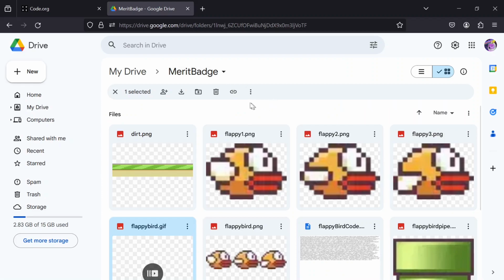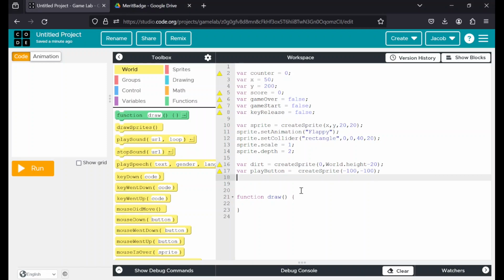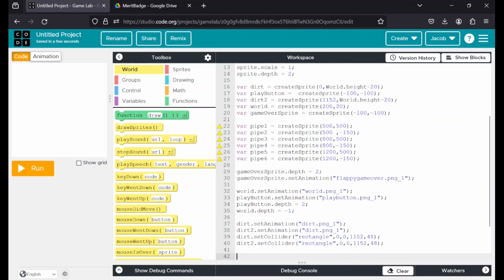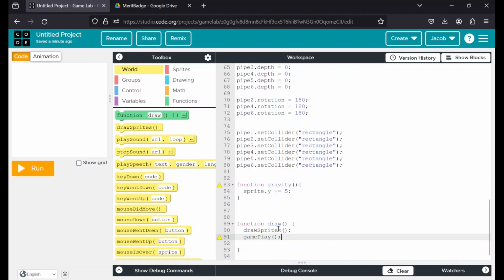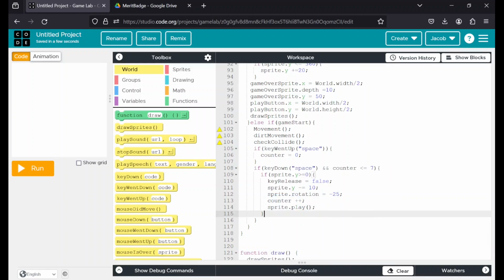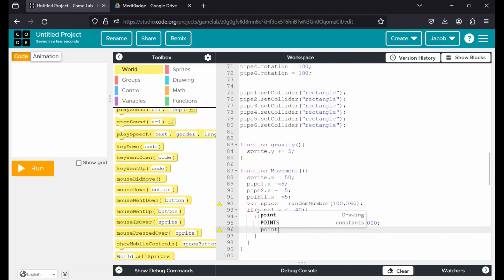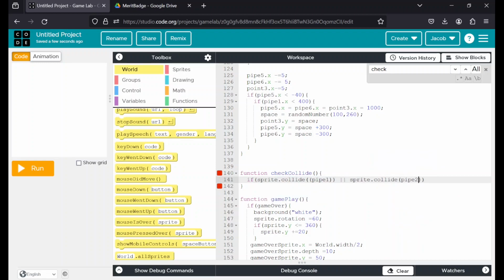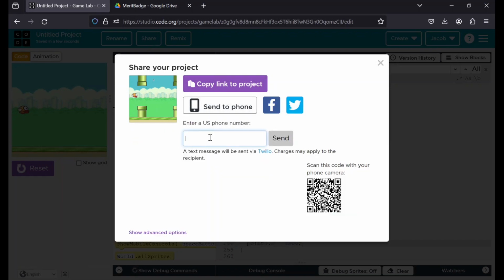Flappy Bird - Programming Merit Badge